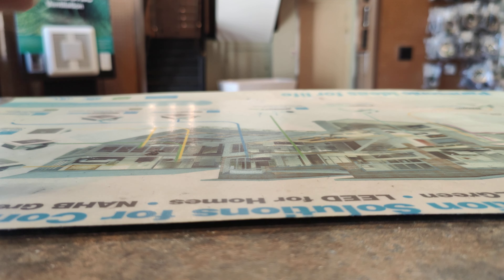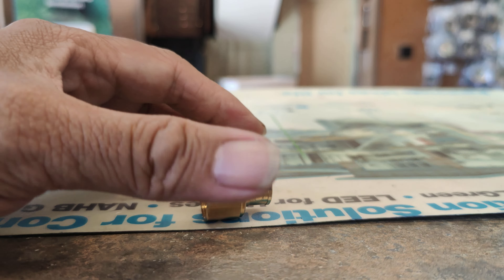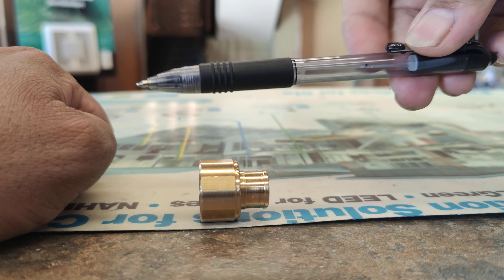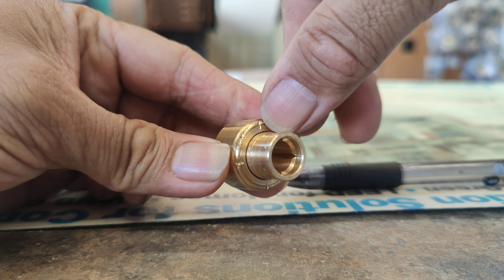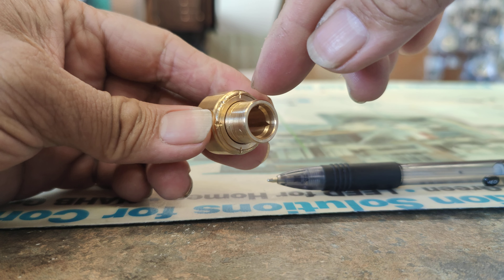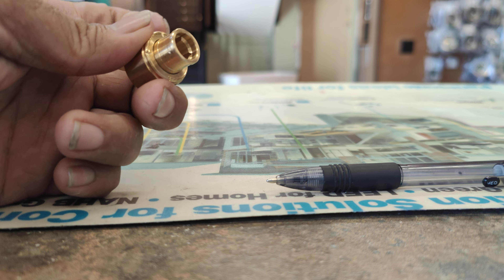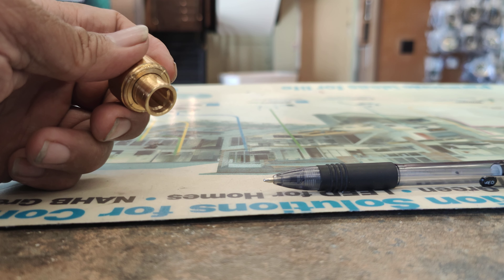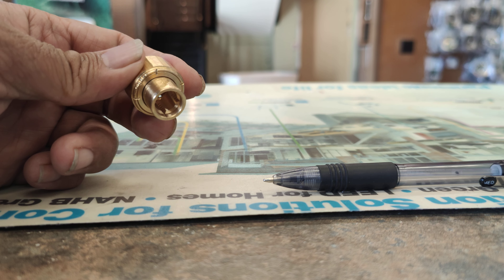swivel joint binding or tightening.